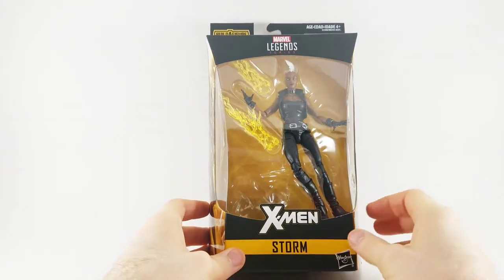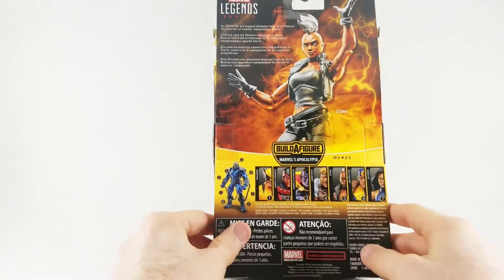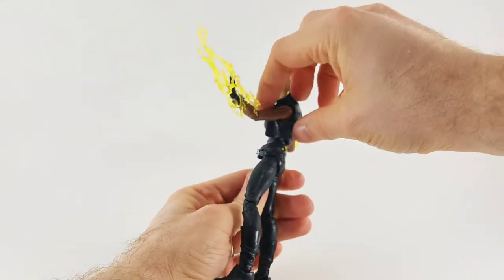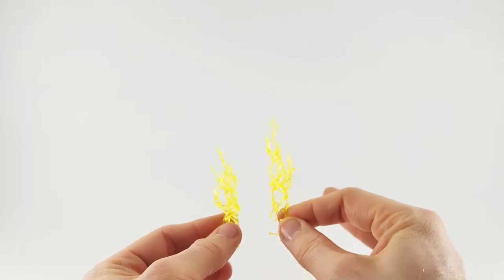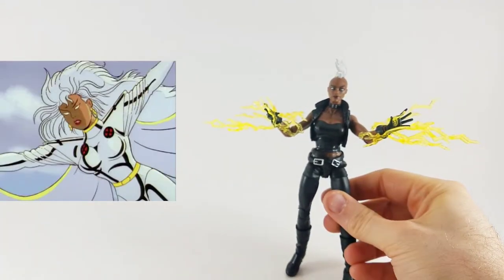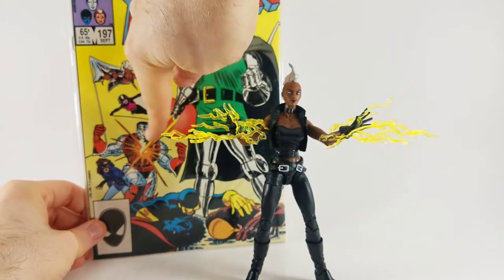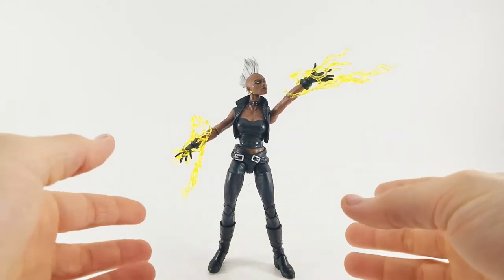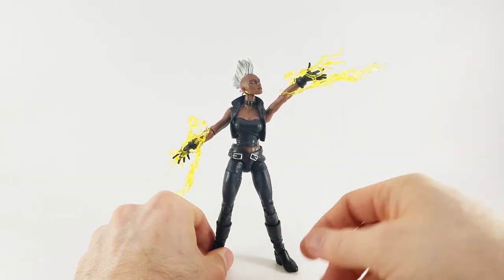Marvel Legends Storm X-Men Apocalypse BAF Wave Action Figure Review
"Storm, mistress of the elements, commands you to release that child!"

Lighten up on your speeches.

Storm is a force to be reckoned with and her toy is just as excellent.